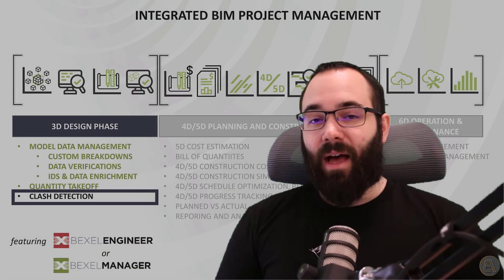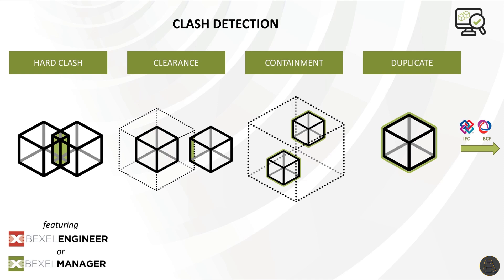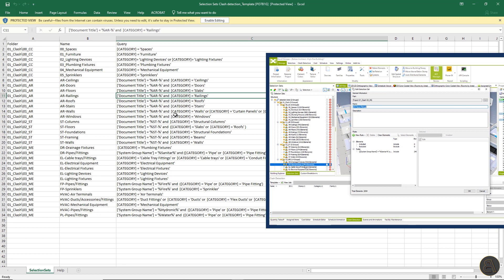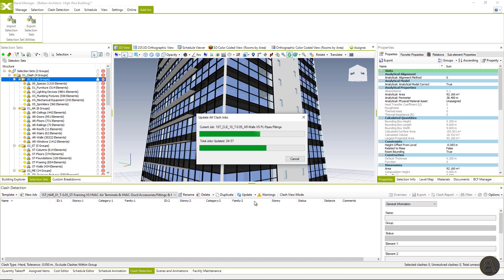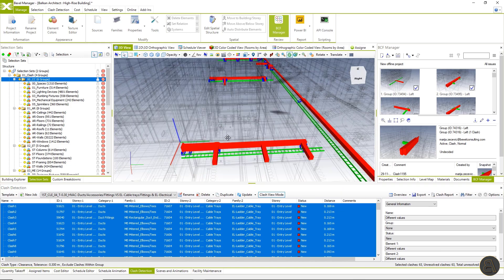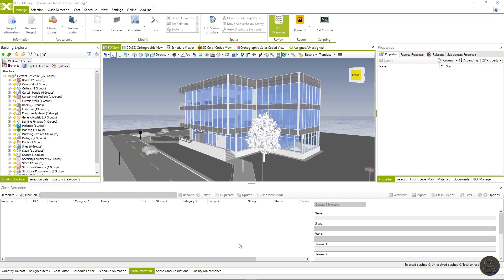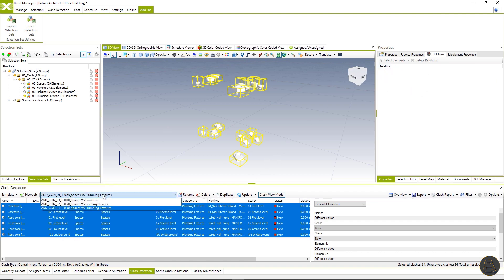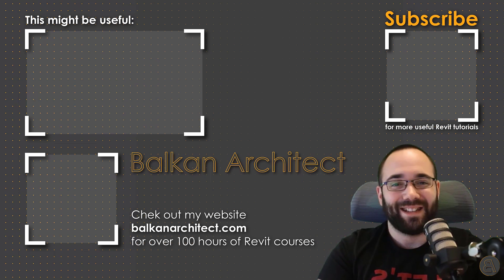Advanced BIM analysis - Advanced Clash Detection with BEXEL Manager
Chapters:

0:00 Intro
2:30 About advanced Clash detection workflow
4:31 Clash detection using Clash matrix templates
12:44 Containment clash and property enrichment
18:34 Outro